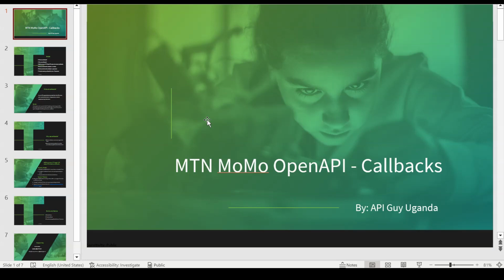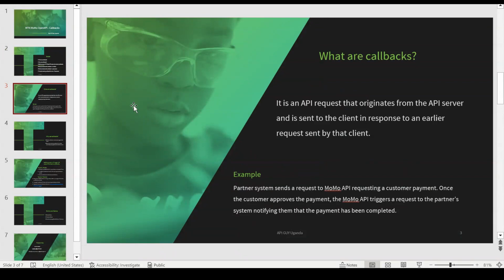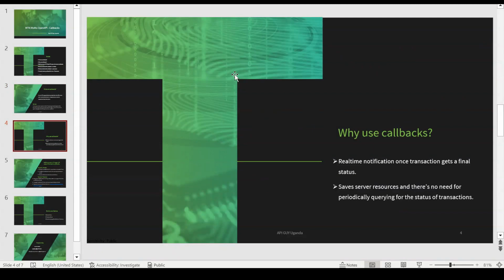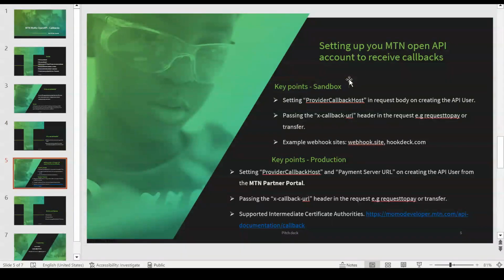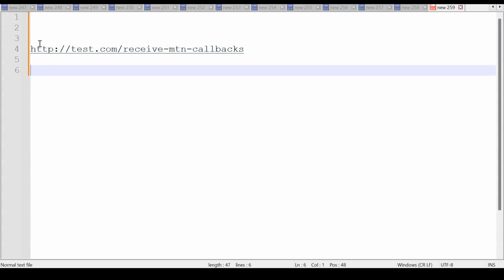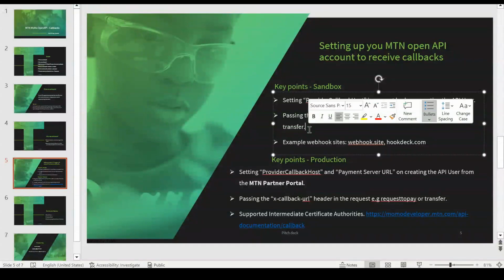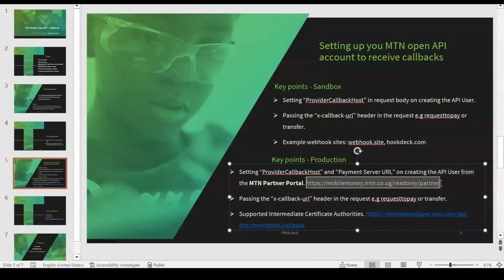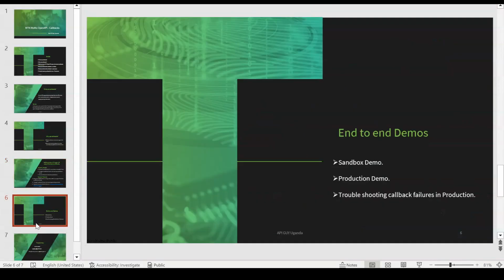How To Use Mtn Momo Openapi Callbacks - Part 1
In this video we go over the basics of getting started with using MTN MoMo OpenAPI callbacks. From understanding what callbacks are and we why we use them to setting up your account to enable it receive callbacks from the MoMo API.